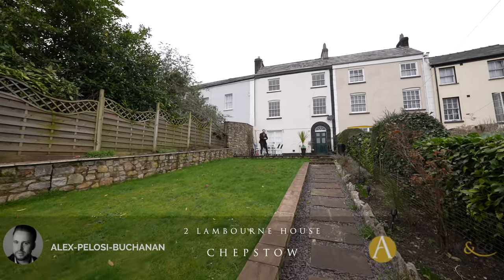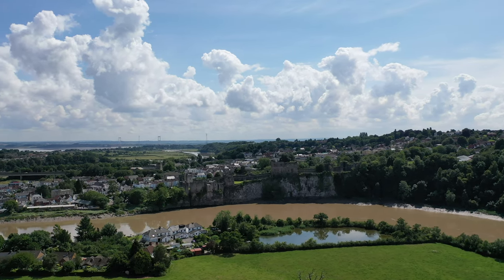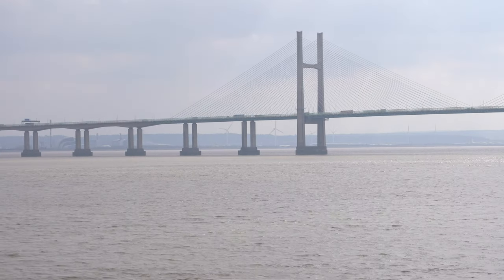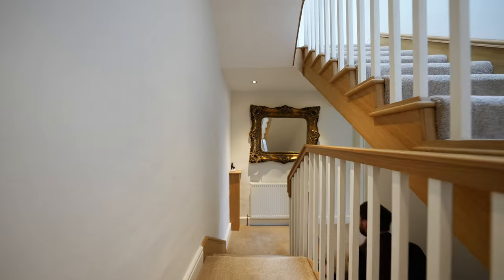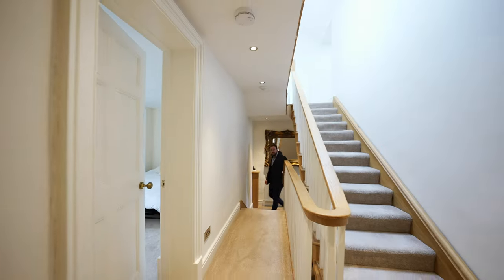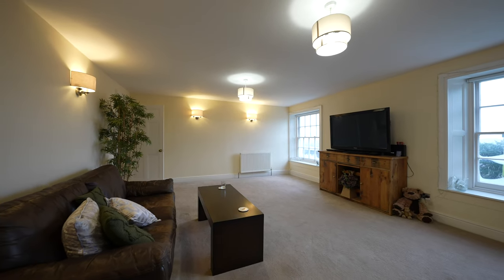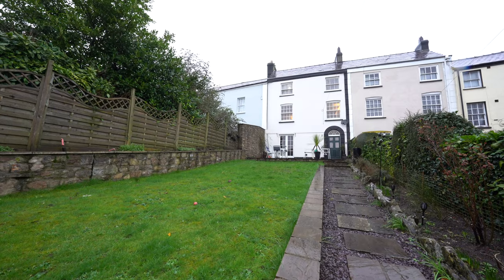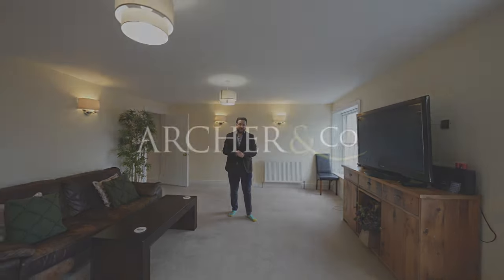Lambourne House, 2 Mount Pleasant | Archer & Co